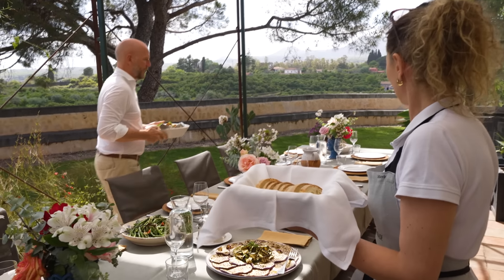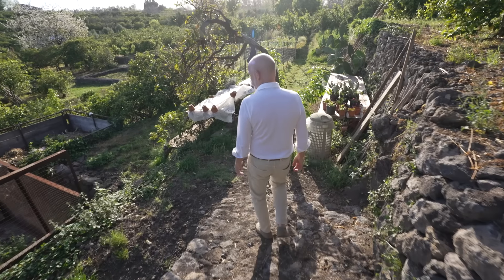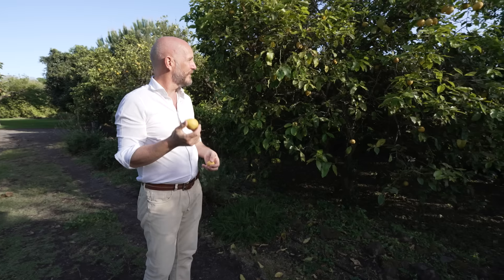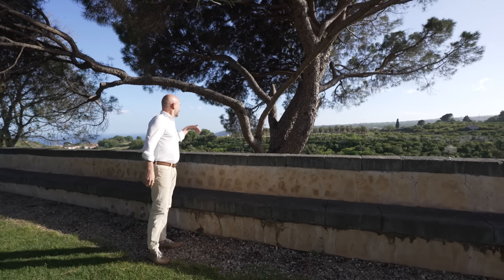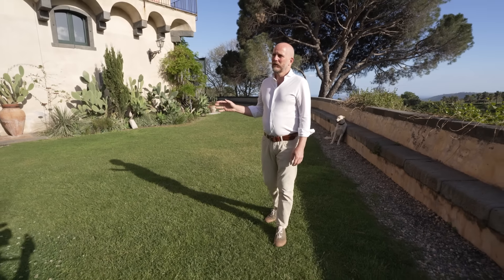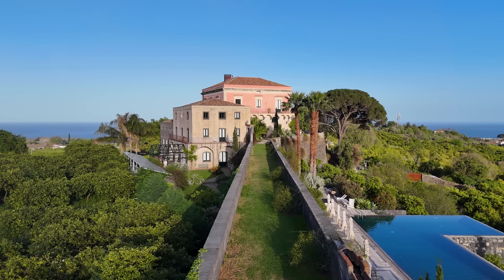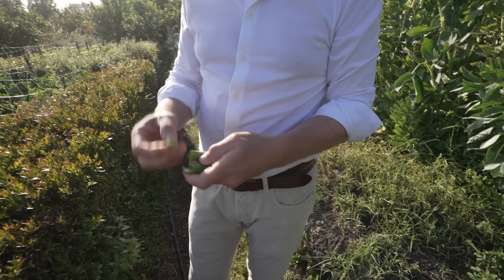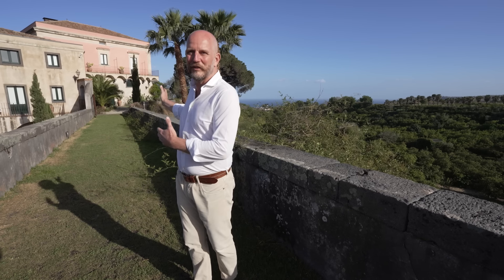HOUSE TOUR | Inside a Gorgeous Italian Villa Transformed From Ruins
After a five-year quest for a Sicilian property, Jon Moslet and Marco Scire found the abandoned Rocca delle Tre Contrade on Italy's east coast and embarked on a massive restoration to transform the property into a sensational holiday home.

Some say there’s no place like home.  But when you’re sunning by the pool surrounded by a lemon orchard, Mediterranean garden, and 400-year-old estate…the truth is, there’s no place like a home away from home!

In our newest series, Alison and her family will be opening the doors to the world’s most extraordinary vacation villas and hotels.

This season, we’ll take you on the road to our favorite sanctuaries in Jamaica, Switzerland, Italy and California. We’re starting in the heart of the Mediterranean…in Sicily.